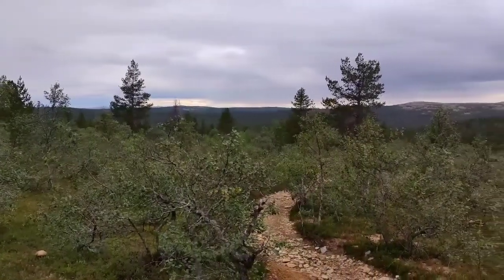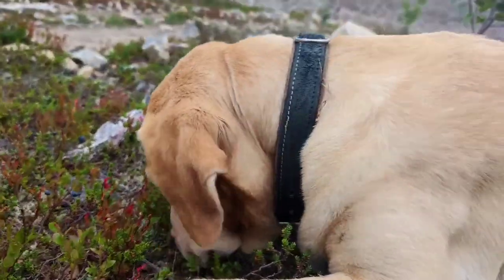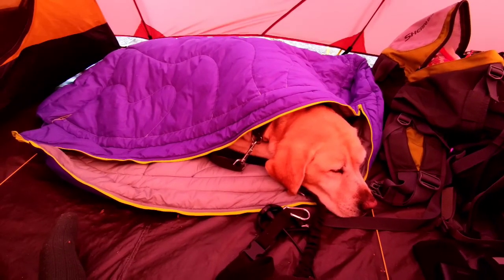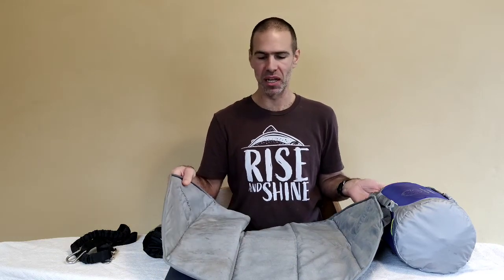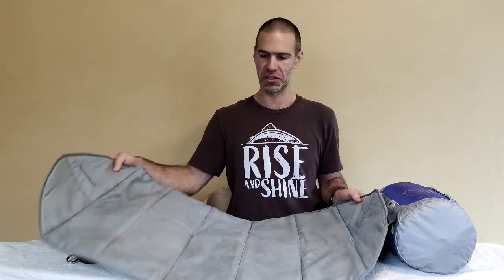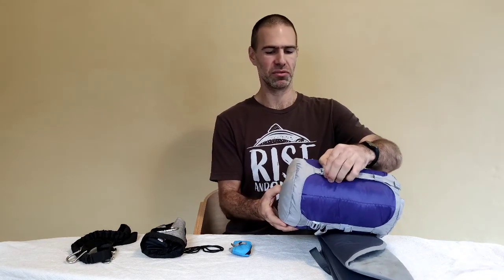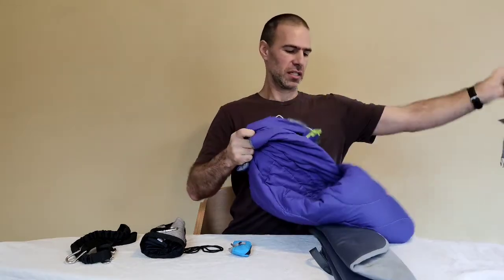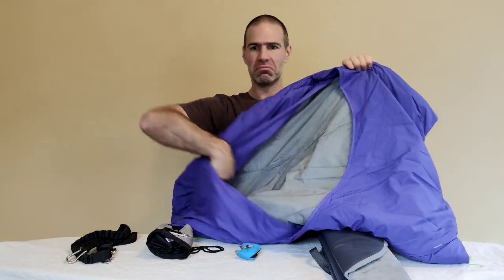Backpacking gear review 2022: Part 1 dog stuff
Part 1 of a backpacking gear review series. Sorry about the sound quality in these...Turns out that filming with a phone & no external mic doesn't work so well... You live you learn!

Reviewed items:
Ruffwear Highlands sleeping bag, size L
Ruffwear Highlands mat, size L
Ruffwear Trail Runner bowl
Fressnapf Fit + Fun Snackbeutel
Trixie Hands Free jogging lead

0:00 Intro
0:48 Sleep system
3:37 Bowl
6:34 Treat bag
8:05 Lead